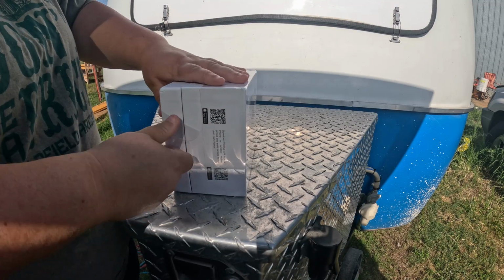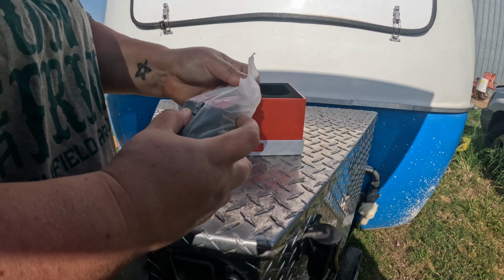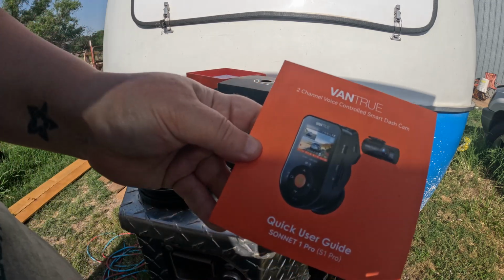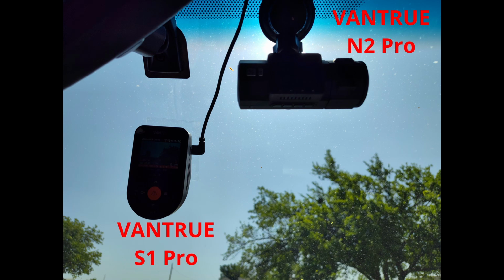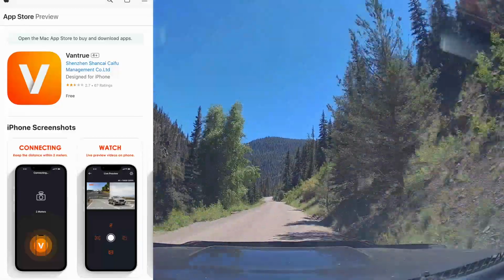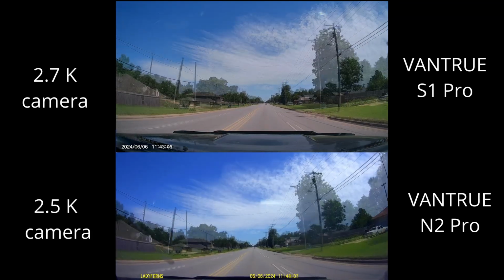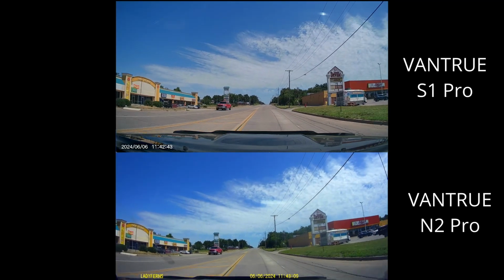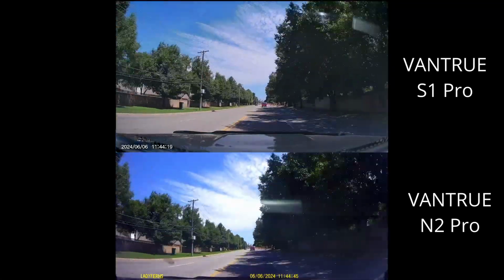Dashcam REVIEW - VANTRUE Sonnet 1 Pro (S1 Pro)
Reviewing S1 Pro Dash Camera , Vantrue, Sonnet 1 Pro,

Join us, Tarah and Angie along side our pets Stella (our English Bull Terrier) and Mr. Bennie (our Siamese X Tabby cat) as we live full time in our 1972 13 ft boler travel trailer while travel around North America .

0:00 VANTRUE S1 PRO unboxing
4:26 VANTRUE Dashcam Mounting
5:27 VANTRUE S1 Pro Highlights
6:58 VANTRUE S1 Pro vs N2 Pro
8:55 Final Thoughts

How we get around:
Trailer : 1972 boler 13 ft.
Tow Vehicle :  2015 Toyota Tacoma TRD Sport 4x4

Some of Our Equipment:
GoPro Hero 11 (Amazon)
Dashcam: Vantrue N2 Pro (Amazon)
Dashcam : Vantrue S1 Pro (Amazon)
Canon 90D (Amazon)
Sigma 150-600mm (Amazon)

WHAT DRONE I Use:
DJI Mini 3 Fly More Combo (DJI RC) (Amazon)

You can also follow along with us on Instagram to get more up-to-date posts on what we are up to:

All music comes from Epidemic Sounds!